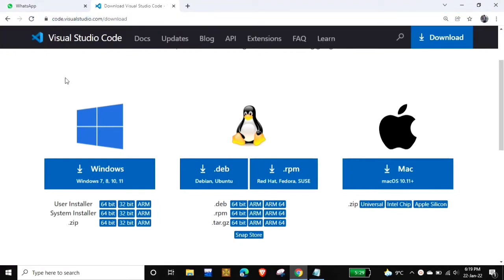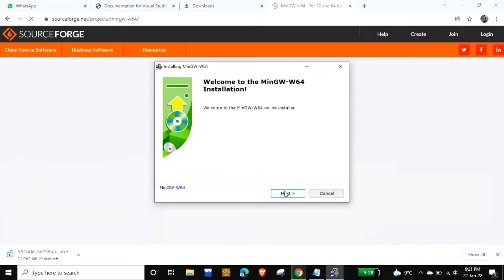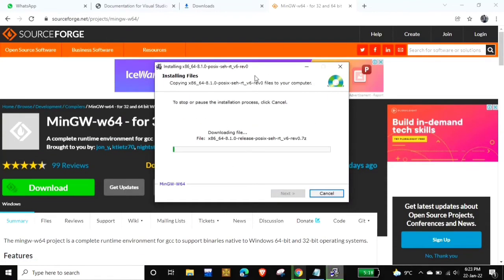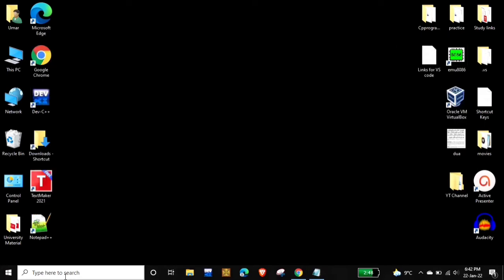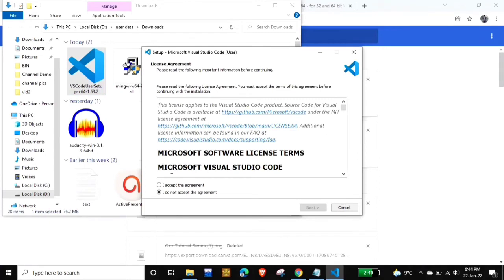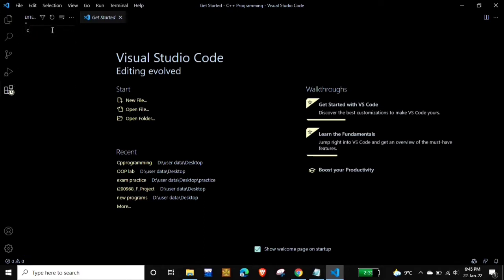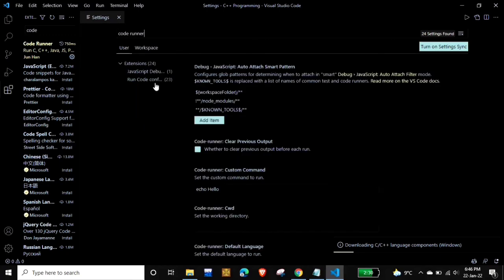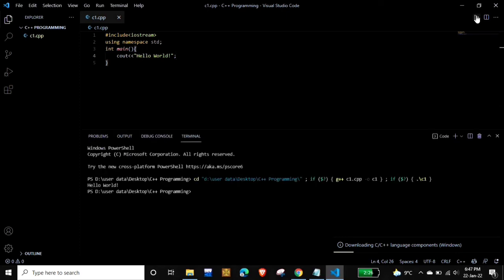1) Setting up VS Code for C++